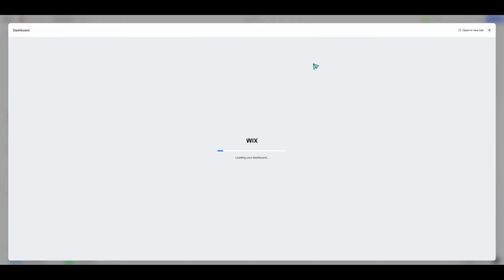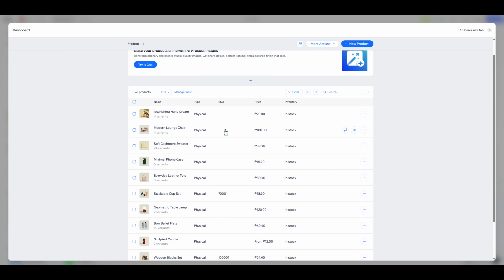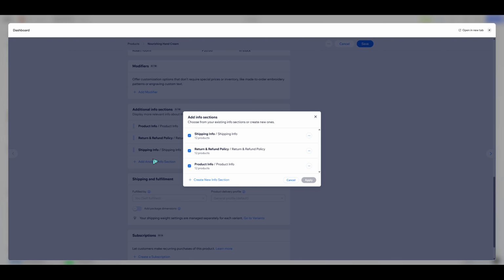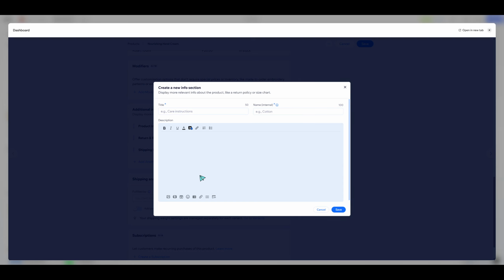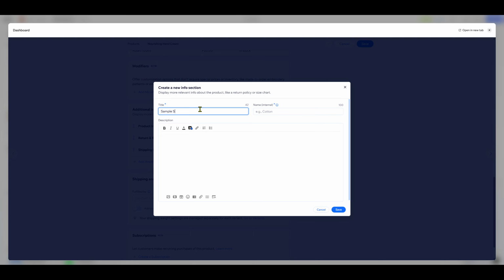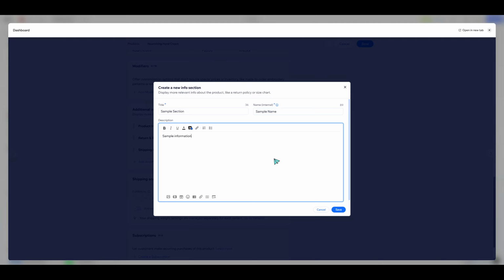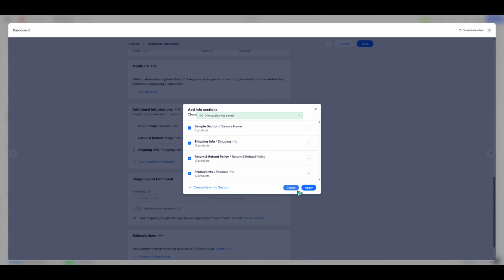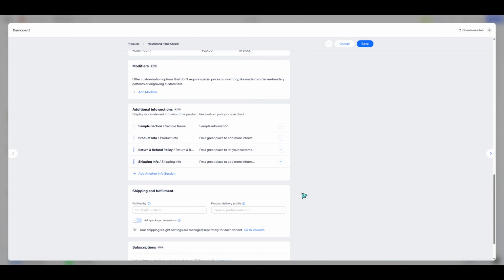How to Add Info Sections to a Wix Product Page (Updated 2026 Step-by-Step Guide)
Want to add information sections to your Wix product pages? This updated 2026 tutorial shows you how to add and customize sections for important product information such as descriptions, sizing, shipping, returns, care instructions, and FAQs. You'll learn how to organize your product page so customers can quickly find the information they need before making a purchase.